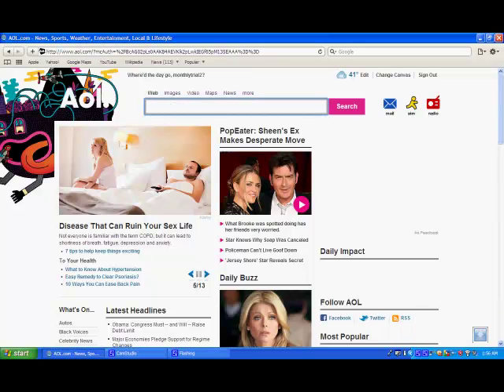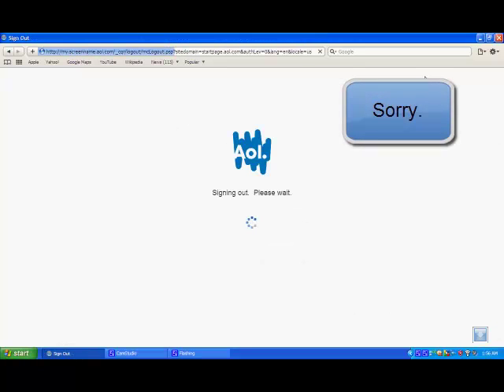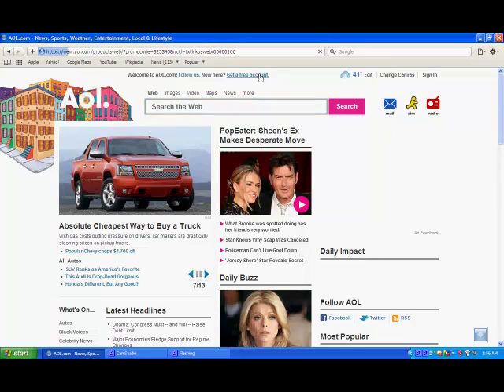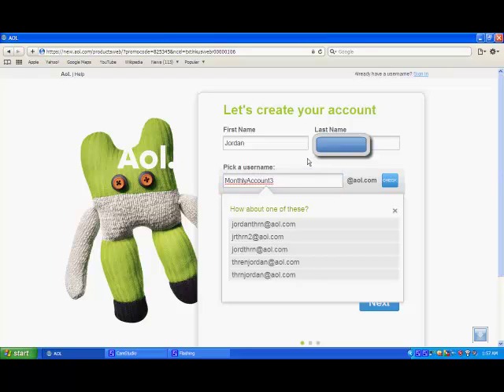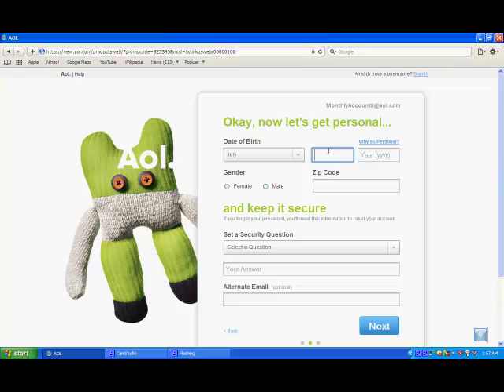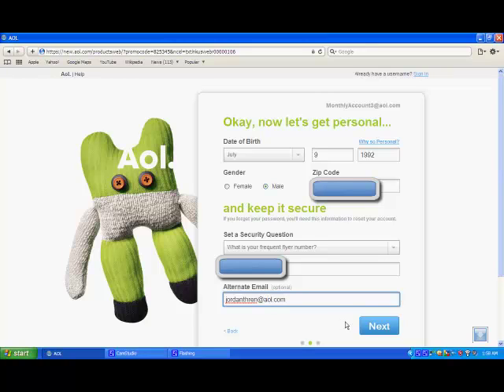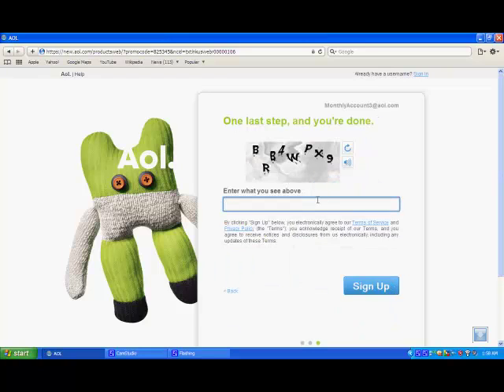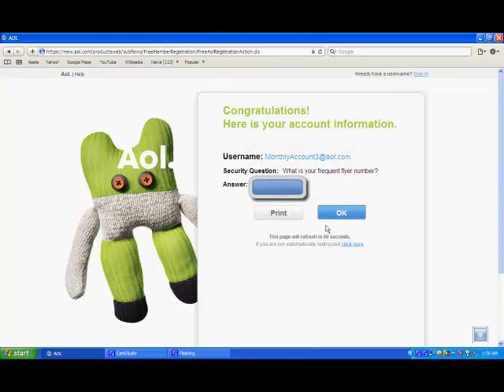How to set up a(n) AOL account. (EASY)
AOL;
To record my desktop I used CamStudio, To edit my recording I used Camtasia Studio.